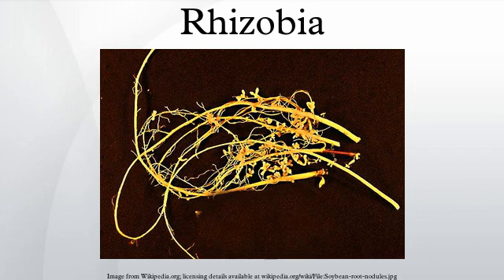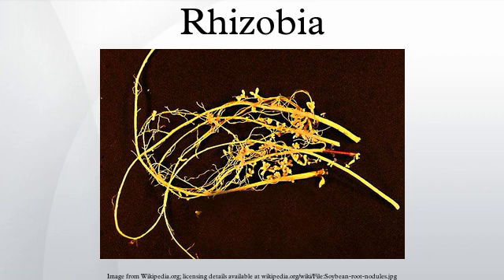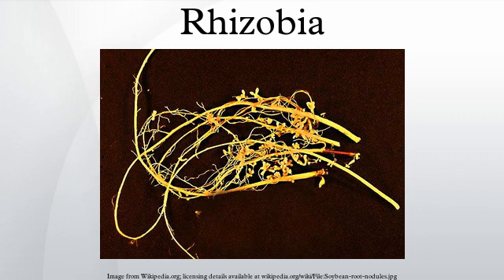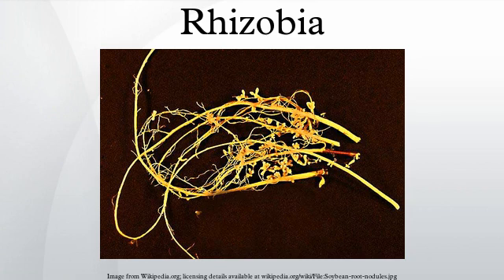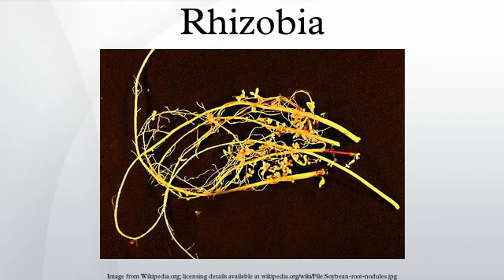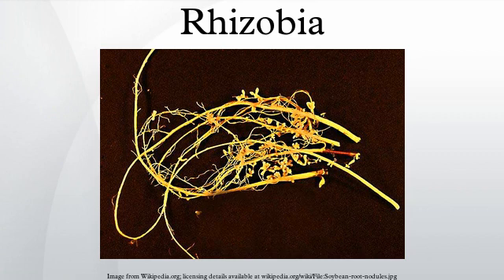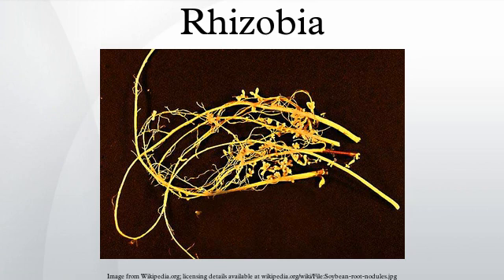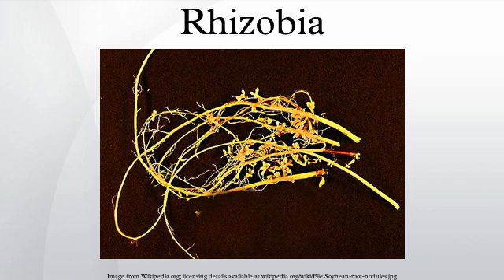Rhizobia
Rhizobia are soil bacteria that fix nitrogen (diazotrophs) after becoming established inside root nodules of legumes (Fabaceae). Rhizobia require a plant host; they cannot independently fix nitrogen. In general, they are Gram-negative, motile, non-sporulating rods.